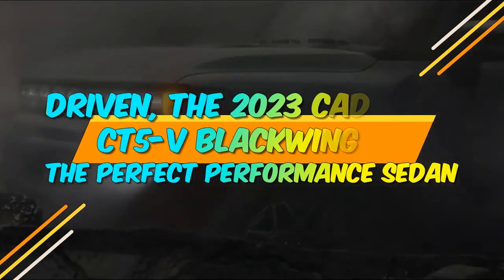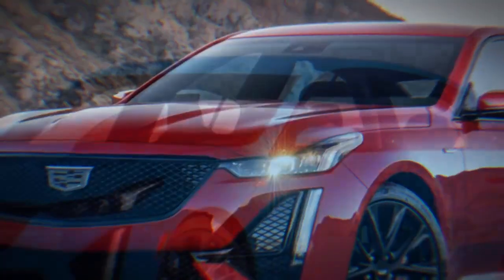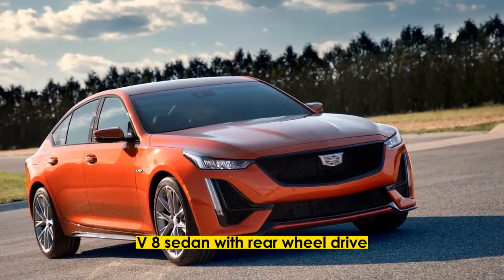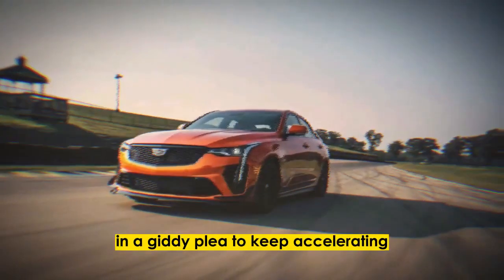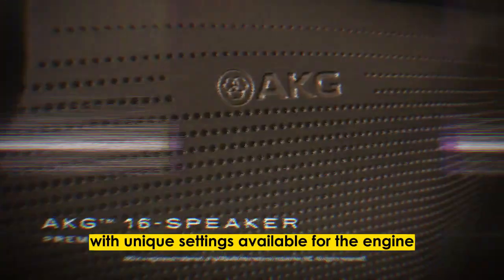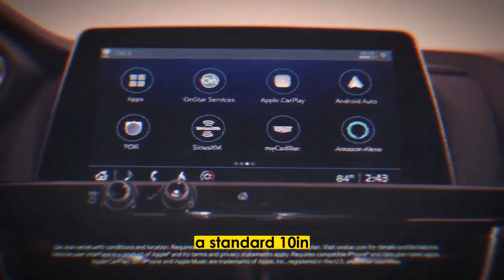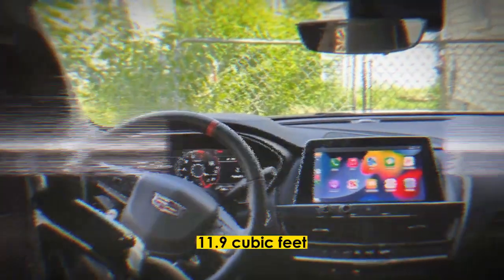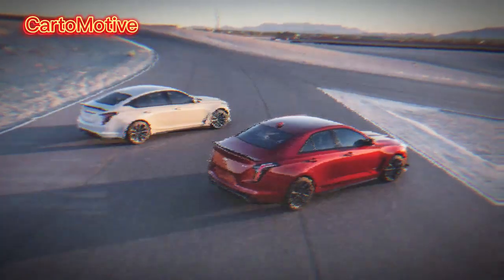Driven, The 2023 Cadillac CT5 V Blackwing Is The Perfect Performance Sedan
media source: Cadillac

1. We use trusted media sources in loading news and narrative content that we provide, in order to maintain accuracy and facts. We also include sources as references. please visit the sites we provide for more in-depth information related to the information or discussion we raise.

2. We use manual editing in making videos, we do not use video mass generator (Ai) in making videos.

3. The material we use in making this video, is free and non-copyrighted content, or Creative Commons content, with fair use of content. If there is a problem or material that we use in the video in this channel, or there is a discussion about future business.